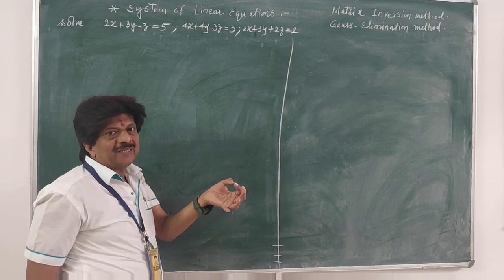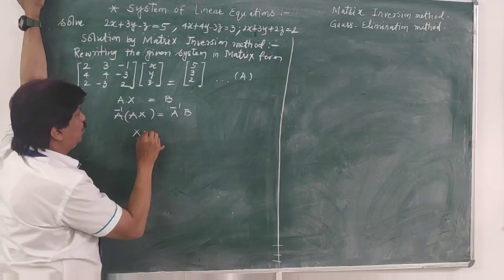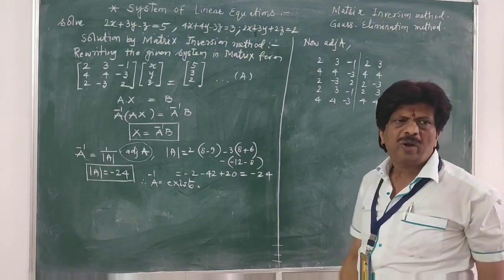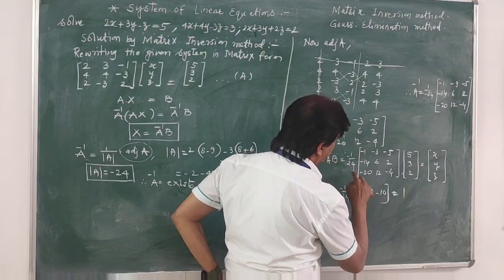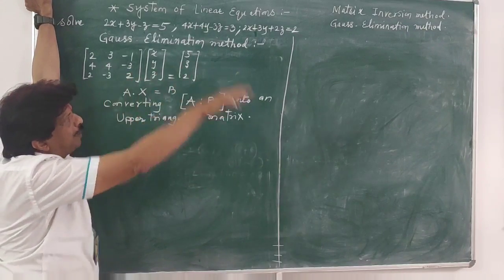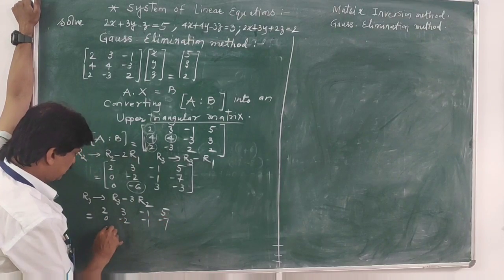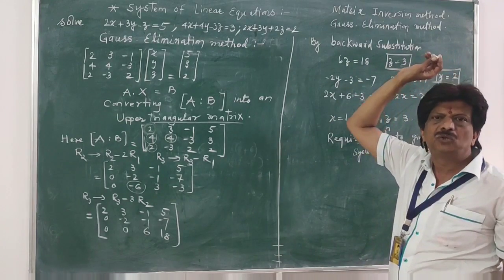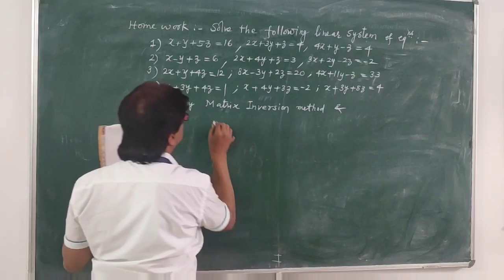MATRIX INVERSION METHOD. GAUSS ELIMINATION METHOD.